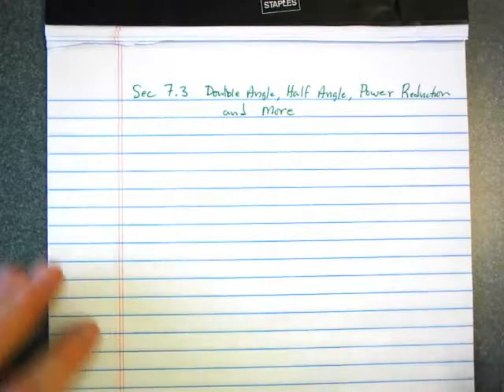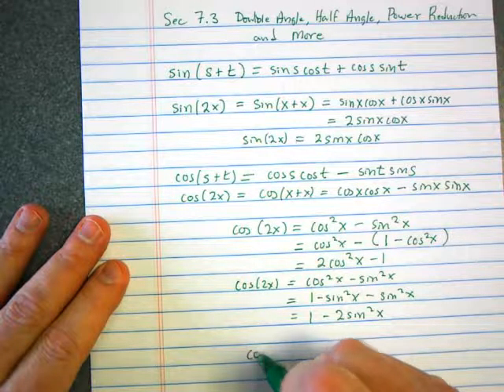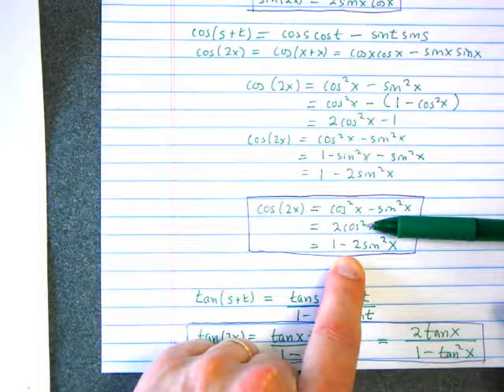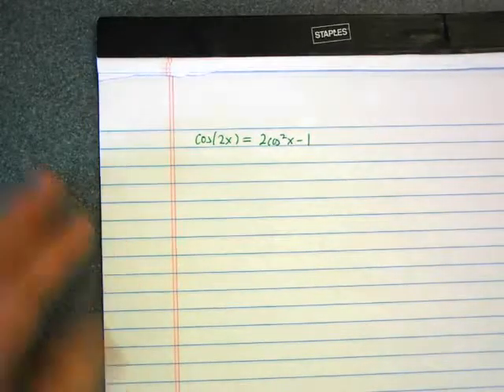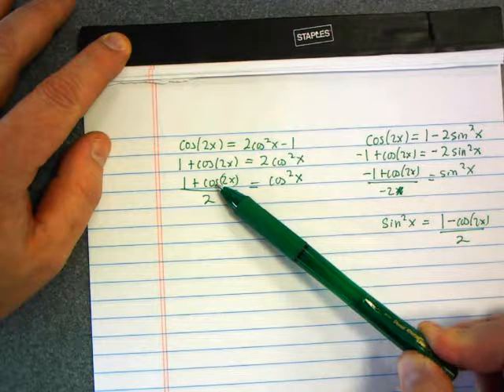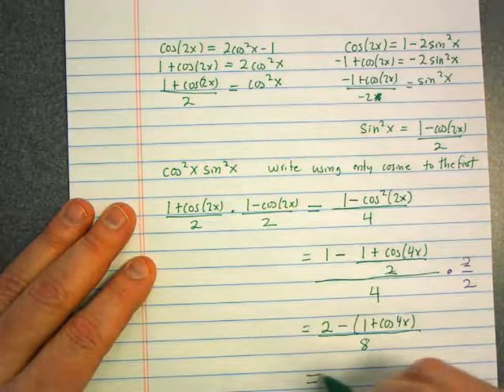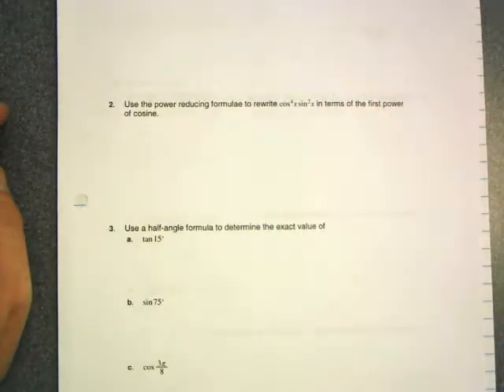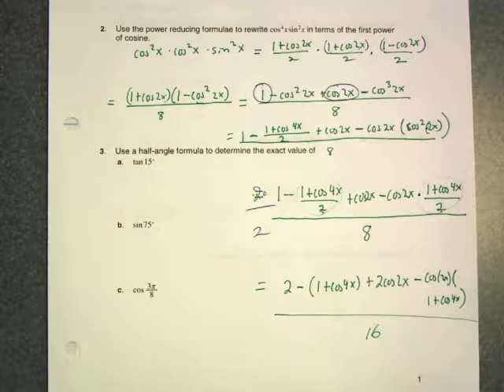Math1412 Stewart 7-3